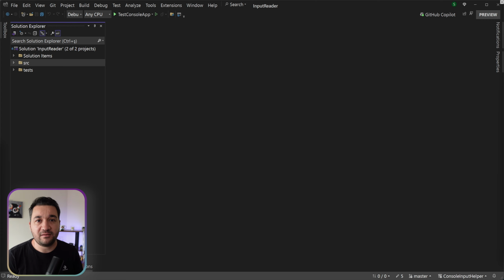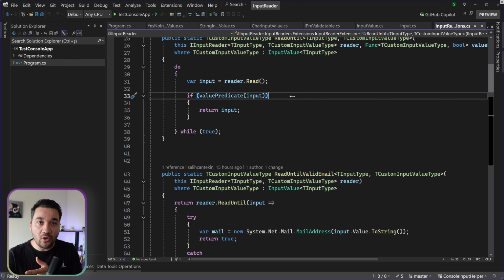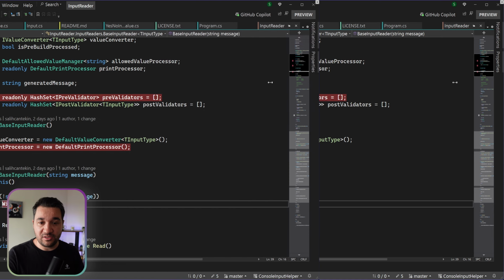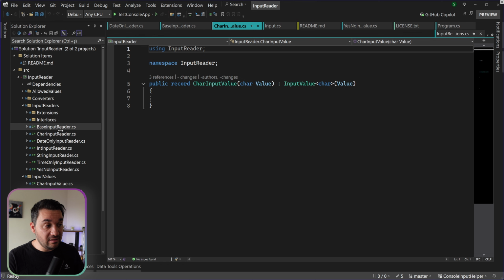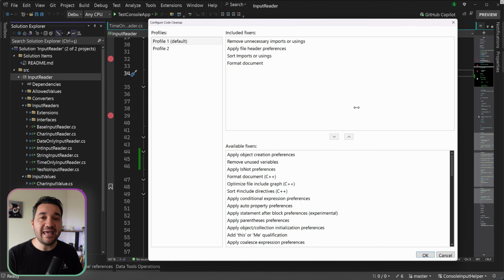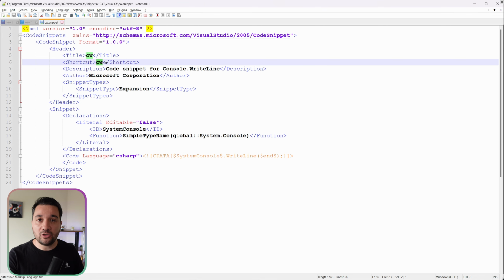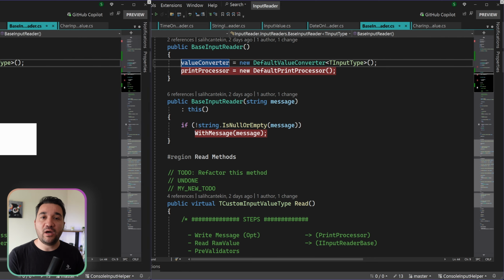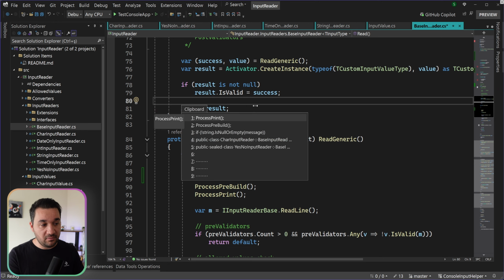Visual Studio Tips and Tricks